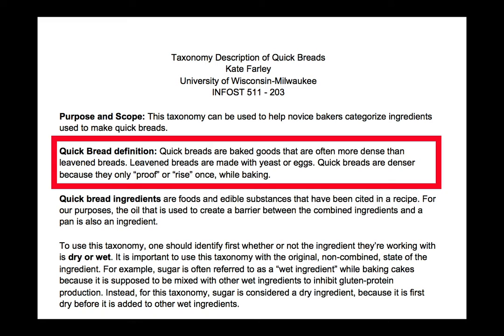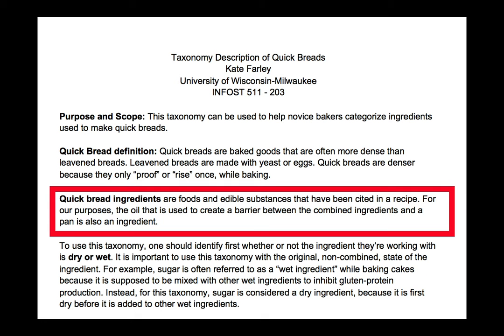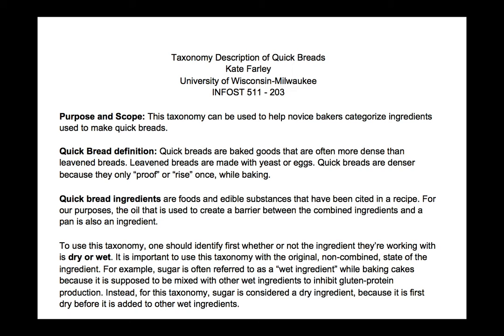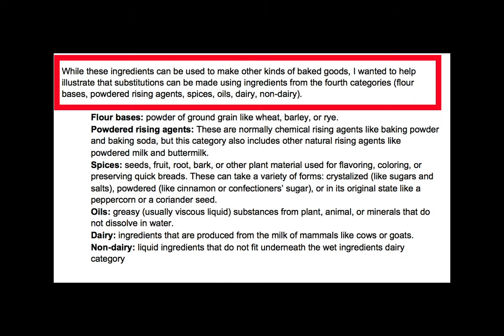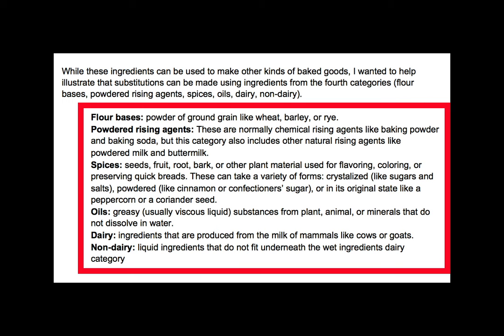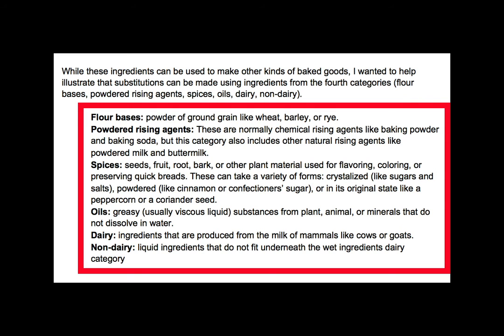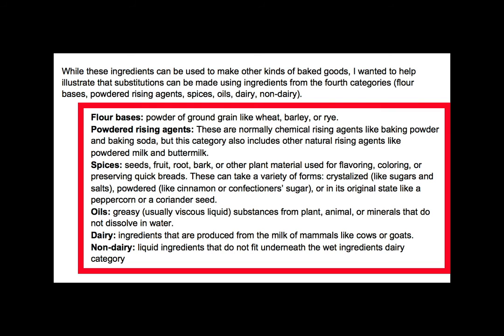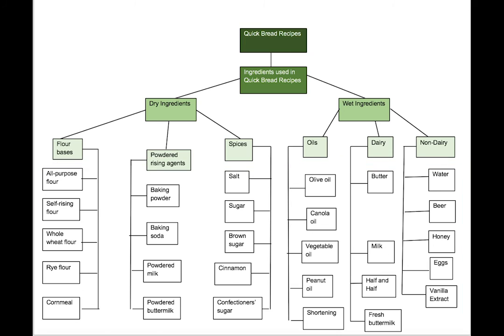Taxonomy for Quick Bread Ingredients